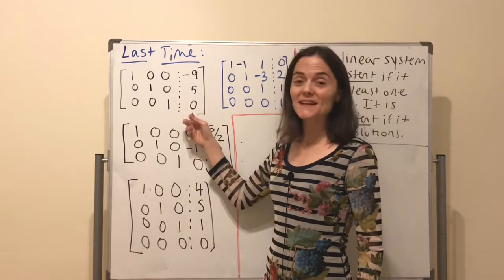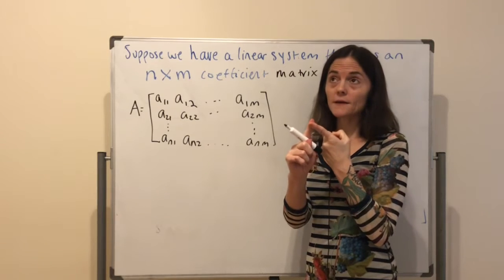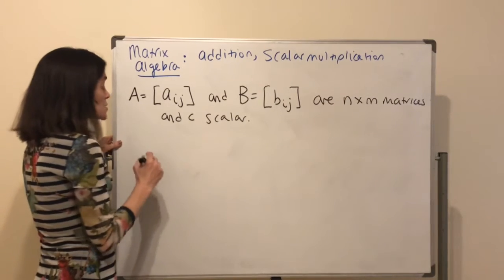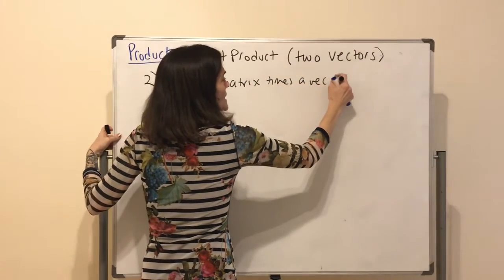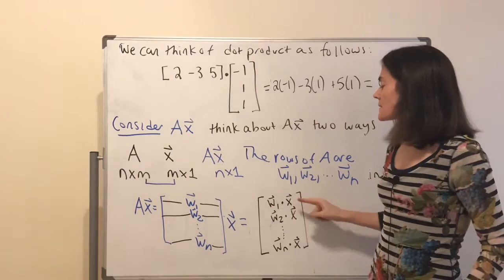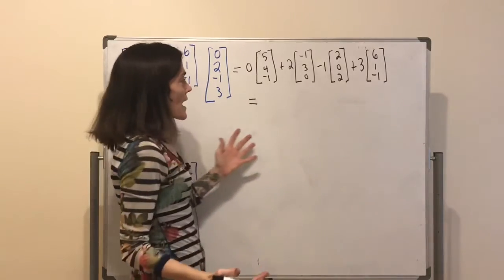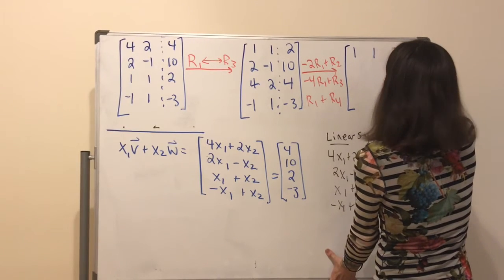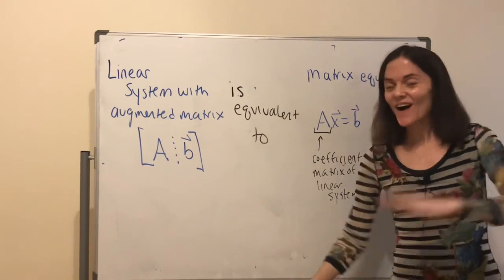Linear Algebra: Linear Systems and Matrix Algebra (full lecture)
We introduce the rank of a matrix and matrix algebra including the product of a matrix and a vector.